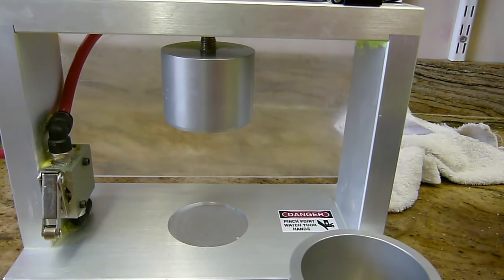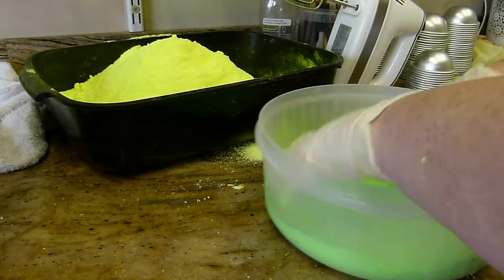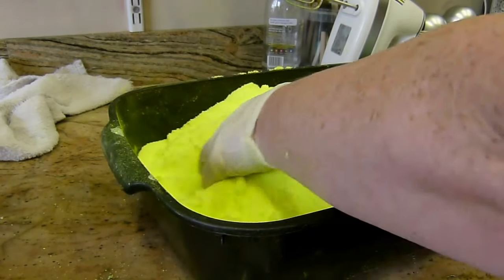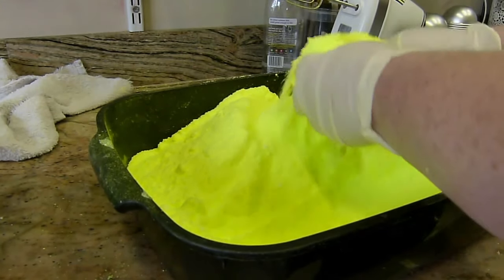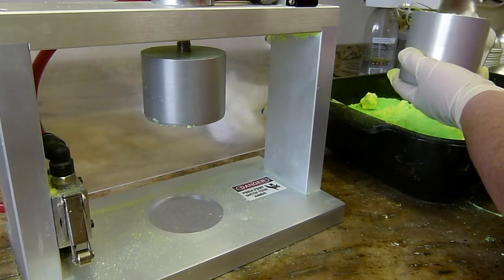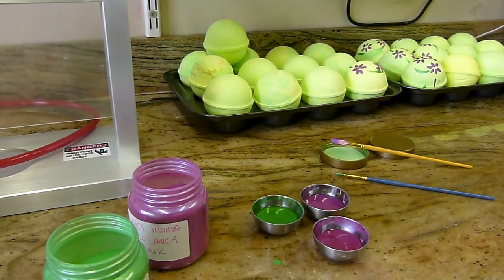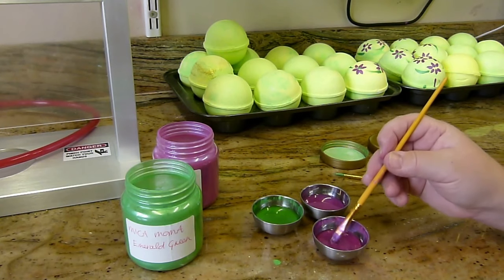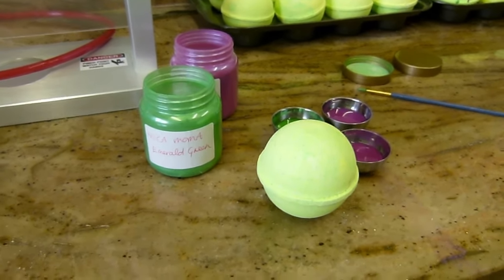Bath Bomb Making with Bath Bomb Press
All Official Links here:-

7CM Aluminium Bath Bomb Moulds:-

I will be giving one of the bath bombs from this video away to a lucky winner!
All subscribers eligible to win, no matter how long you have been a subscriber or wherever you live in the world!

Please keep a lookout on my community & your community page for updates and announcements!

Winner will be notified if possible (some people do not have community headings on their Youtube)
/ I will announce in a video, so keep watching.